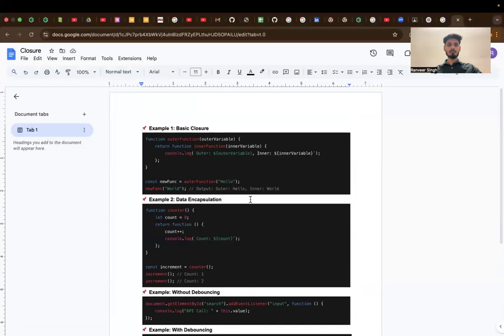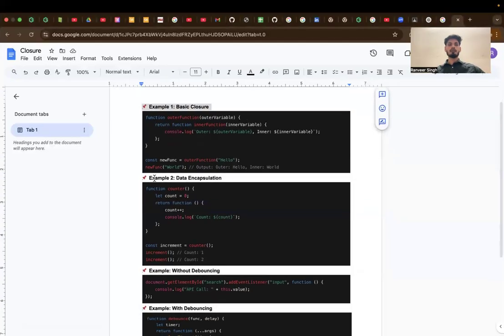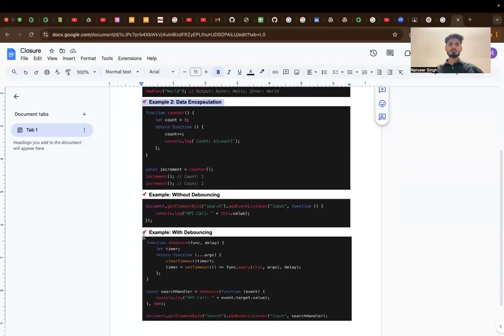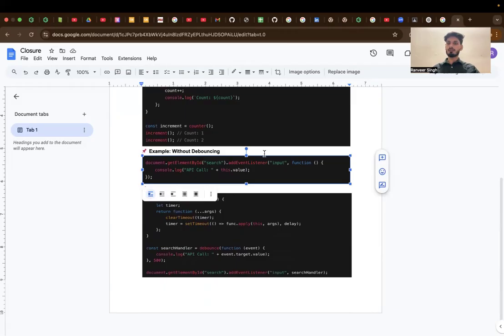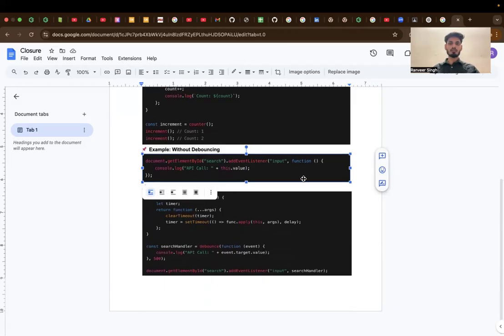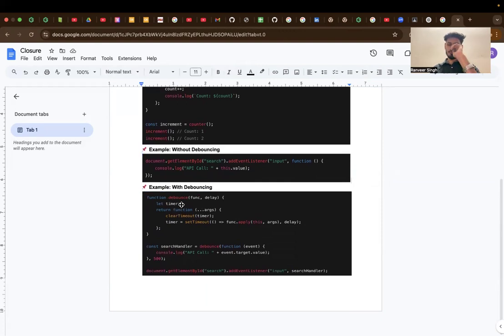Closure and Debouncing